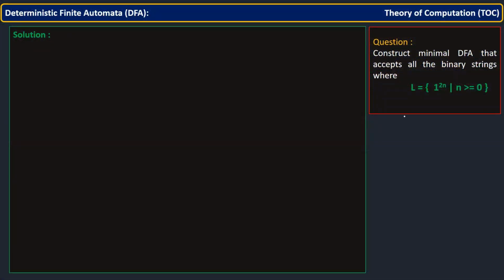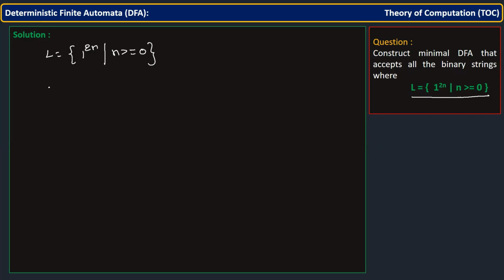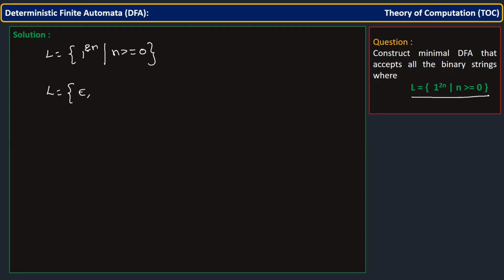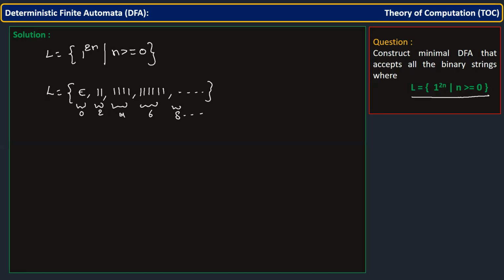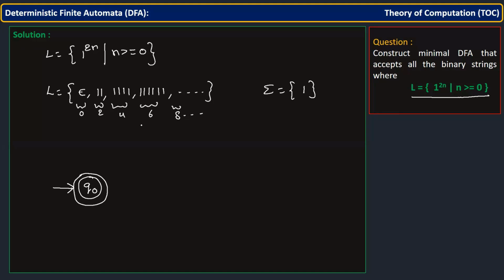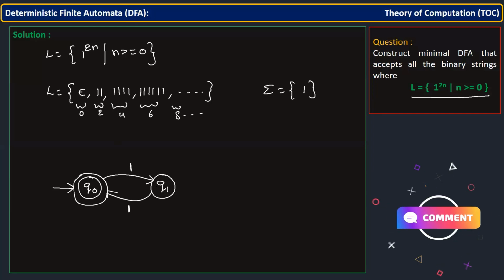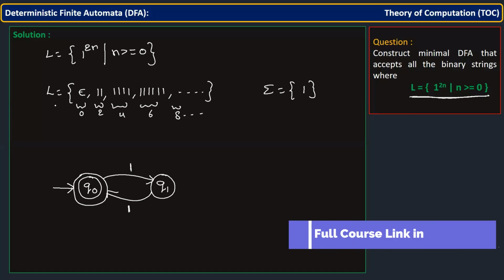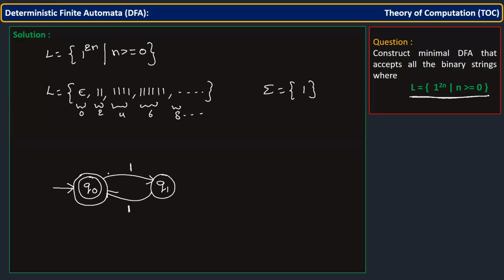Theory of Computation: Construct Minimal DFA – Example 7 (L = 1²ⁿ) | TOC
**Topic:** *Construct Minimal DFA – Example 7 (L = (1²ⁿ | n ≥ 0))*

In this video, you will learn:

* How to **construct a minimal DFA** for a given language
* Understanding the language **L = (1²ⁿ | n ≥ 0)**
* How to interpret strings with **even number of 1’s**
* Step-by-step process to design the **DFA for the given language**
* How to verify whether the DFA is **minimal**
* Examples to understand **state transitions and acceptance**

In **Theory of Computation**, the language:

**L = (1²ⁿ | n ≥ 0)**

represents all strings consisting of **even number of 1’s**, including the **empty string (ε)**.

Example strings in the language:

* ε (n = 0)
* 11 (n = 1)
* 1111 (n = 2)
* 111111 (n = 3)

This type of problem is commonly solved using **Finite Automata**, where the goal is to design a machine that **accepts strings with even length of 1’s**.

To construct the DFA:

* We track whether the count of 1’s is **even or odd**
* Use **two states**:

  * One for **even count**
  * One for **odd count**
* The DFA switches between states for every input **1**

Key idea:

* Start in the **even state (accepting state)**
* After reading each **1**, toggle between **even and odd states**
* Accept strings that end in the **even state**

Understanding such examples is important for:

* **DFA construction problems**
* **Language recognition**
* **State design logic**
* **Automata optimization**

This type of question is frequently asked in **university exams, GATE, UGC NET, and other competitive exams**.

Welcome to the **Theory of Computation complete playlist**, where we cover the **entire university-level TOC syllabus** step by step with **clear explanations and exam-oriented examples**.

All concepts are explained in **simple language**, with **clear logical flow and structured explanations**, exactly the way they are expected in **exams and interviews**.

## 🎓 Learn Theory of Computation Completely (Udemy Full Course)

This video is a **sample lecture** from my **complete Theory of Computation course on Udemy**, which covers **Automata Theory and Formal Languages in depth**.

### 🔹 Foundations of TOC

* Introduction to Theory of Computation
* Alphabets, Strings and Languages
* Operations on Strings and Languages
* Kleene Closure and Positive Closure

### 🔹 Finite Automata

* DFA vs NFA
* Conversion of NFA to DFA
* DFA Minimization Techniques
* Regular Expressions

### 🔹 Context Free Grammars (CFG)

* Grammar Definitions
* Derivation and Parse Trees
* Ambiguous and Unambiguous Grammars
* Grammar Simplification

### 🔹 Pushdown Automata

* Introduction to PDA
* PDA Construction
* Relationship between **CFG and PDA**

### 🔹 Turing Machines

* Introduction to Turing Machines
* Design of Turing Machines
* Variants of Turing Machines

### 🔹 Decidability

* Decidable Problems
* Undecidable Problems
* Halting Problem

✔ Covers the **complete TOC syllabus**
✔ Clear explanations with **step-by-step examples**
✔ Beginner-friendly teaching style
✔ Designed for **exam preparation and concept clarity**